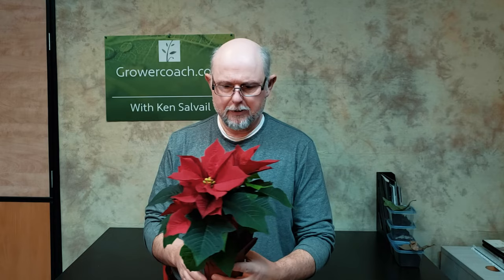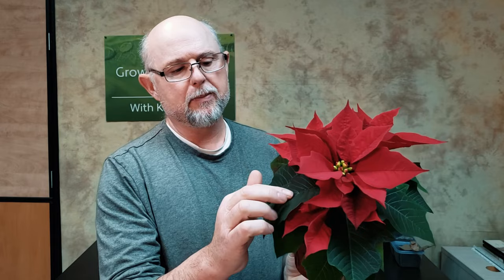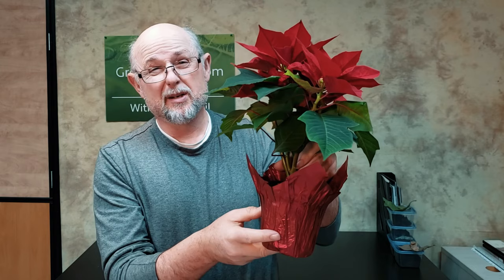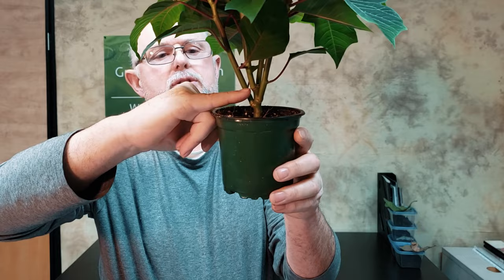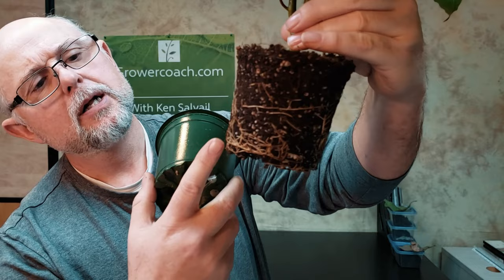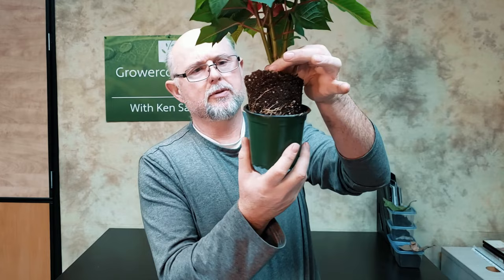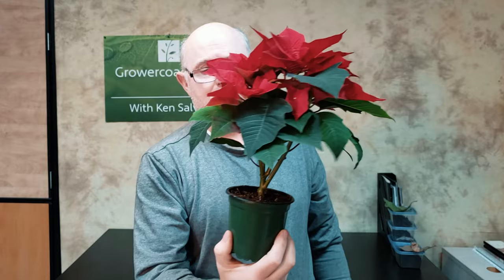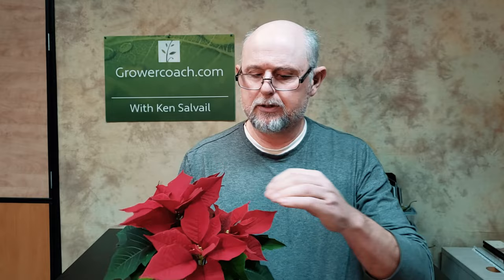Pointsettia Plant Care 101 | How to take care of your poinsettia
How to grow a poinsettia. The holiday favorite, the magnificent Poinsettia.  We all have one or many in our home as we gear up for a virtual Christmas.

Have you ever wondered how to take care of this lovely plant or why the leaves keep falling off?  Well in this very informative plant care video,
Garden Coach Ken shares all the tips and tricks on keeping your Poinsettia happy, healthy, and happy all season long.

FEATURED PLANT: Euphorbia pulcherrima | Poinsettia

🌎 - Origins - Mexico and Central America
☀️ - Full sun
💦 - Water when the soil has dried out but before it wilts
🌸 - Blooms late fall to winter